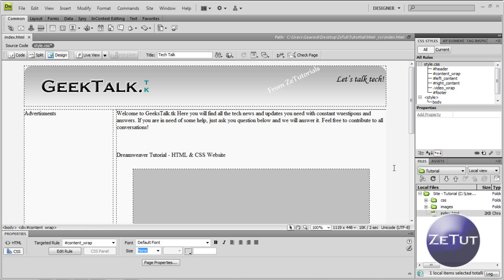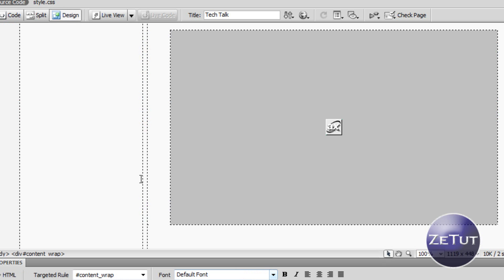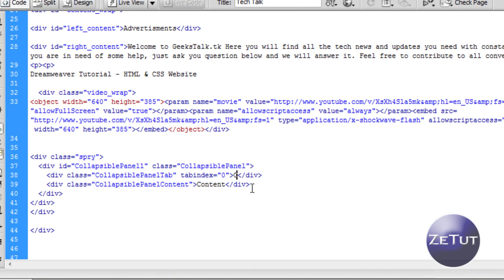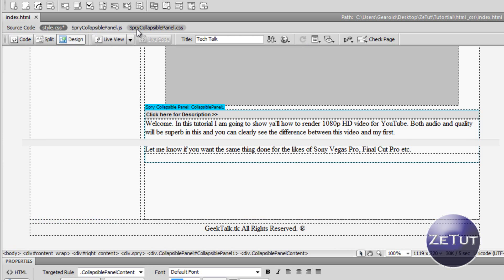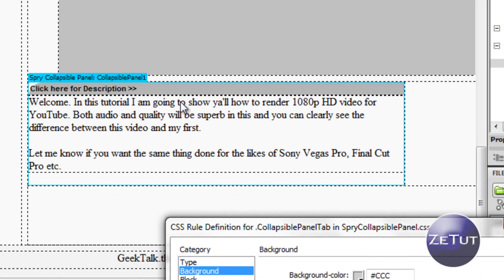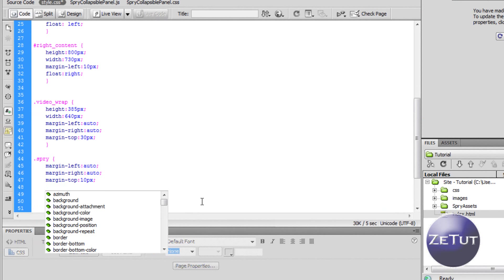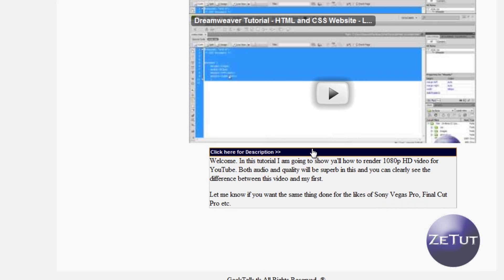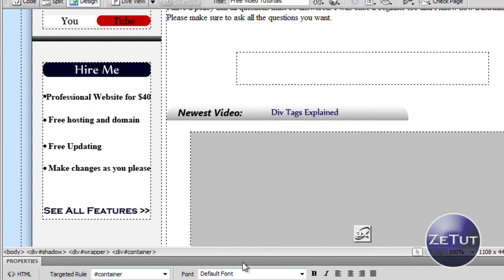Spry Collapsible Panel - Dreamweaver Tutorial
Welcome. In this tutorial I am going to show you how to use spry collapsible panels like you see in YouTube. We can implement this in many ways; a blog, an article, under a video, a photo gallery. It's really easy and I am also going to show you how to customize it to your liking.

This is a follow on from my last tutorial where we Embed' that YouTube video. Now we don't want the description to take up the whole page so that is why we use the spry collapsible panel.

Spry Collapsible Panel
How to customize
YouTube description how to
html and css course
dreamweaver tutorial
dreamweaver cs3 cs4 cs5 8
drop down menu

Thumbs Up!